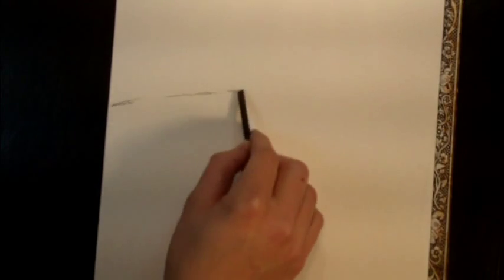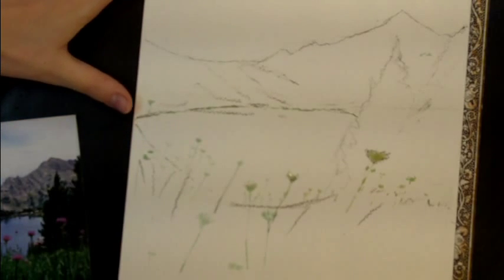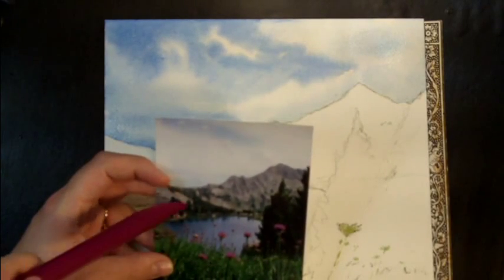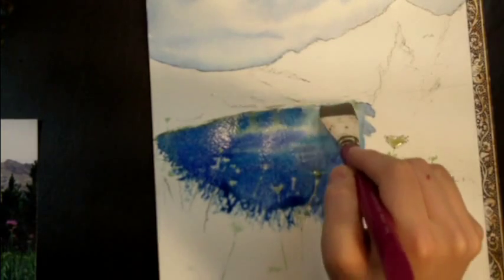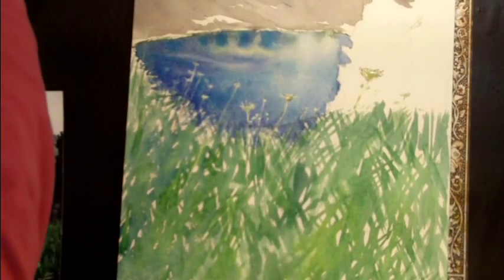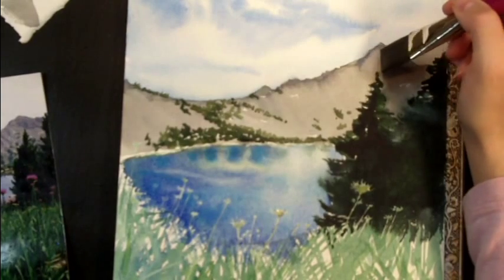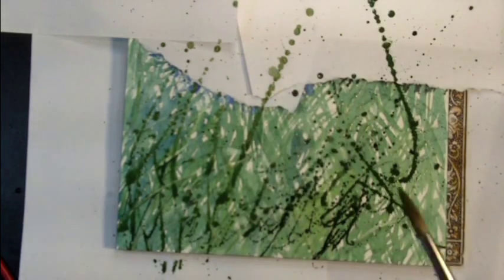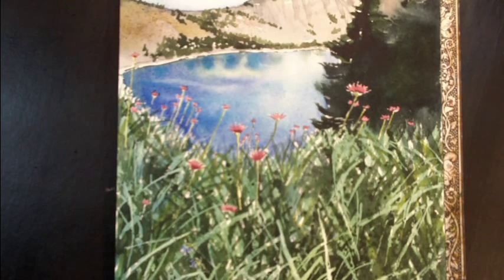How To Paint A Landscape In Watercolour | Drawing Made Easy